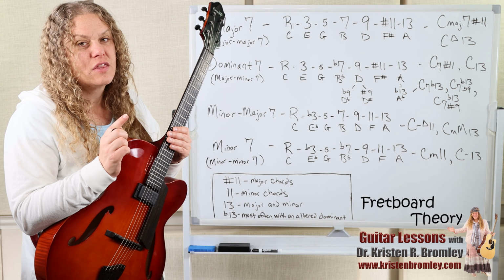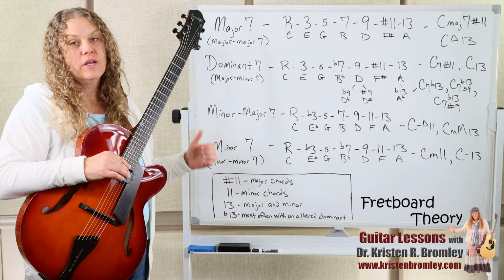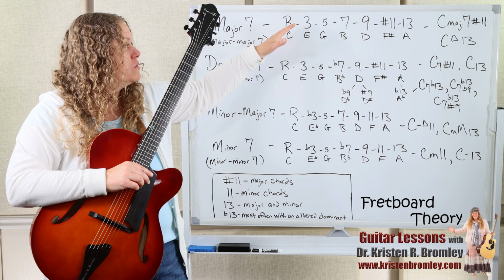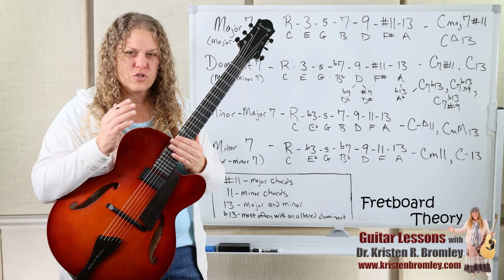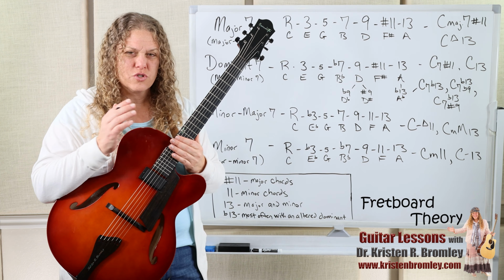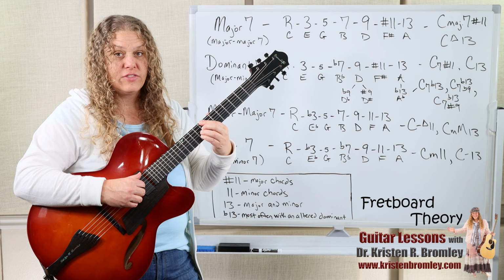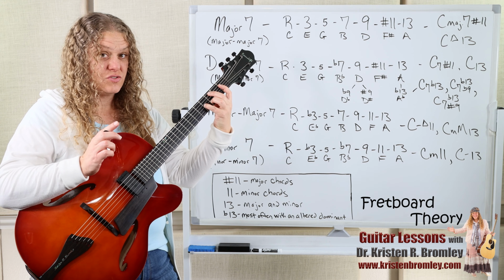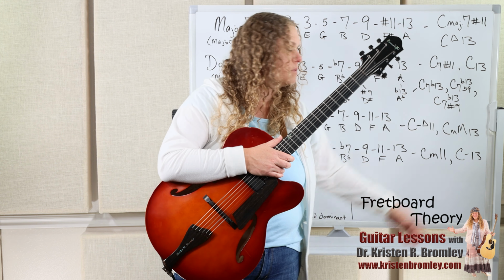Understanding 11th and 13th Chords (maj7#11, maj13, dom7#11, dom13, 13sus, m11, etc.) - Theory 30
Dr. Kristen R. Bromley's Fretboard Theory Lesson Series covers numerous ways to master the guitar fretboard.  These lessons are newly released each Thursday for "Theory Thursdays."  In this Lesson, Dr. Bromley explains how elevenths and thirteenths may be added to seventh chords, including: major 7#11 and major 13 chords, dominant 7#11 and dominant 13 chords, minor 11 and minor 13 chords, minor-major 11 and minor-major 13 chords, and  how some chords may include a flat-thirteen.  The eleventh is the same pitch as the fourth only it is one octave higher, and the thirteenth is the same as the sixth only it is one octave higher.